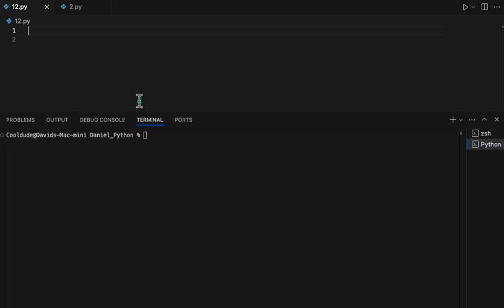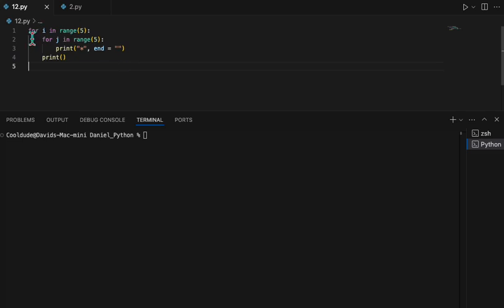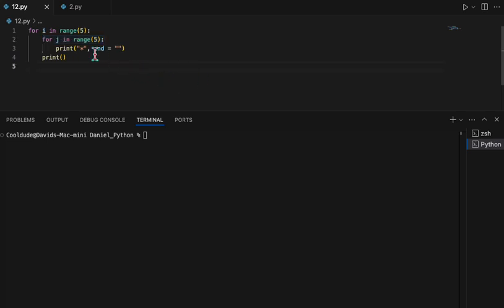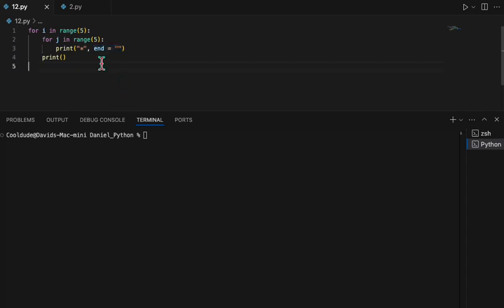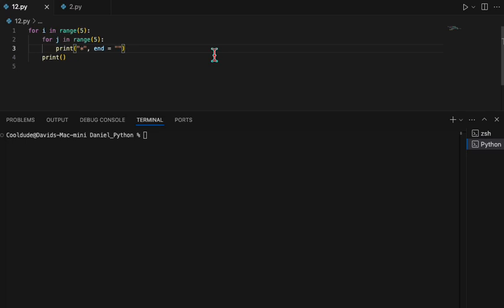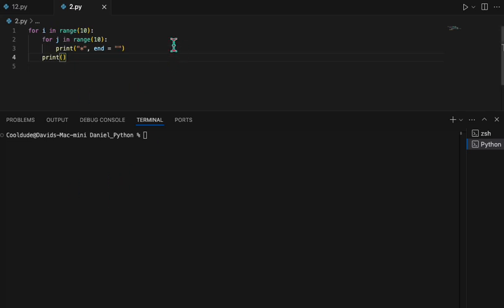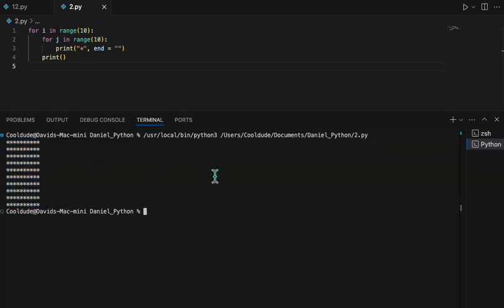Loops in Python part 3: Python for Kids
This is part 3 of loops in python.
This vid will explain how to print stars with loops.